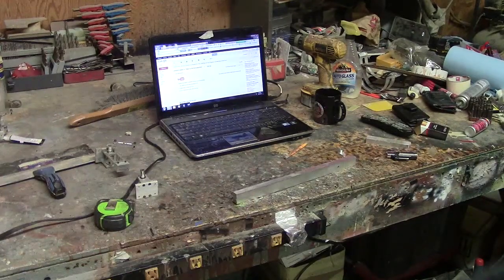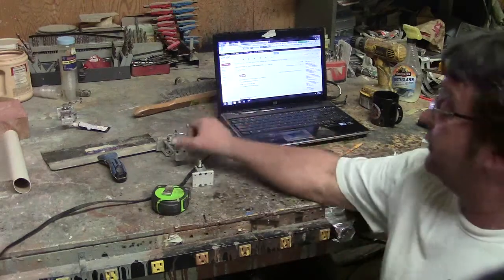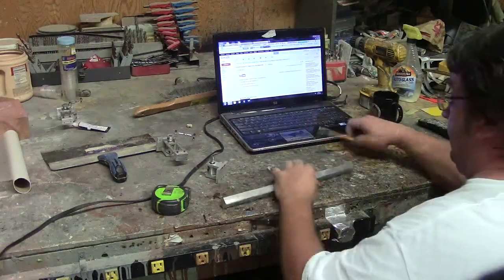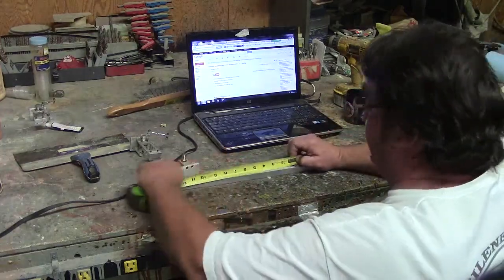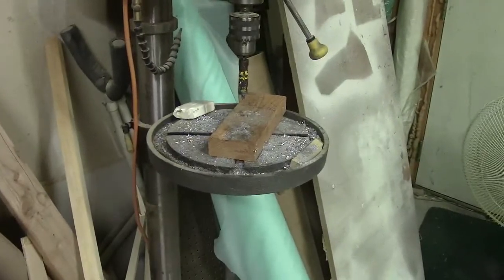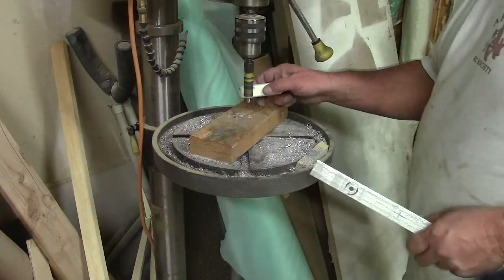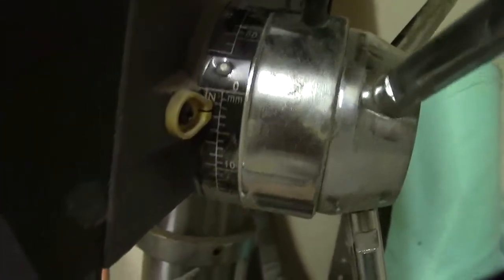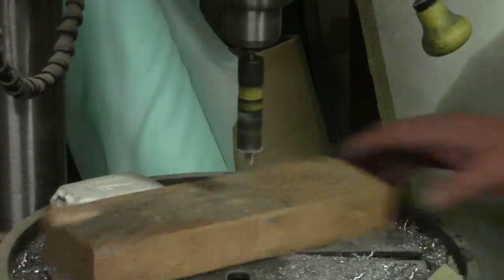makin elavator parts #1